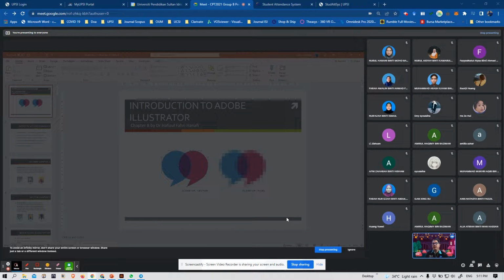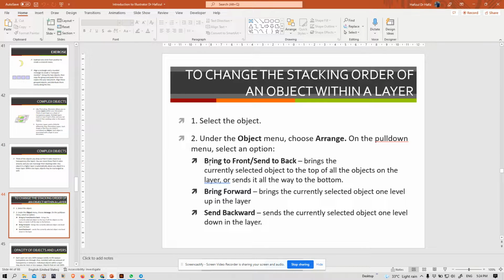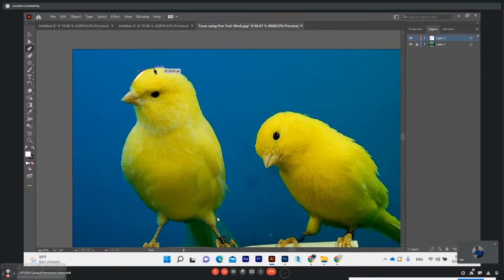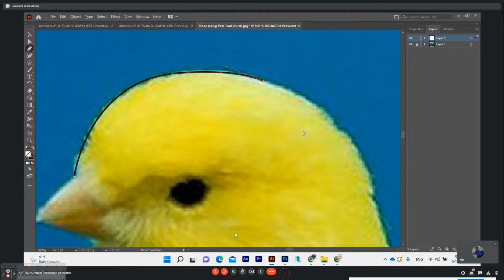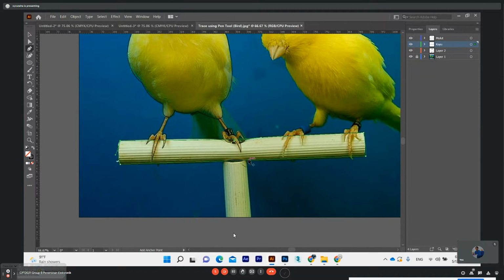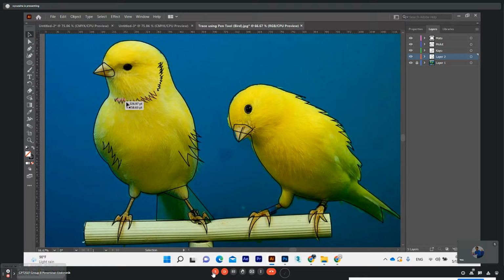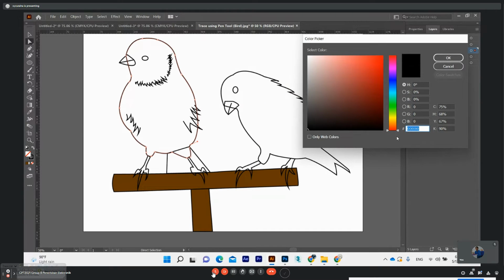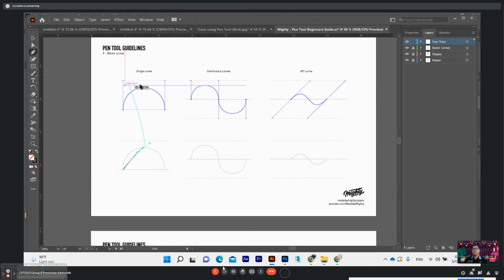Pen Tools Illustrator Tutorial